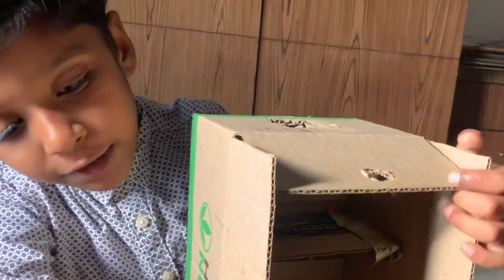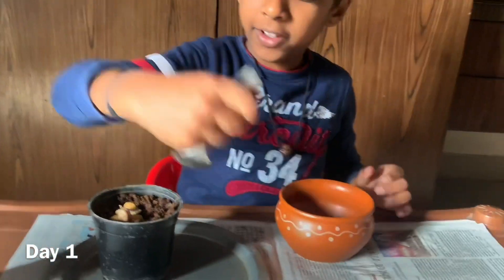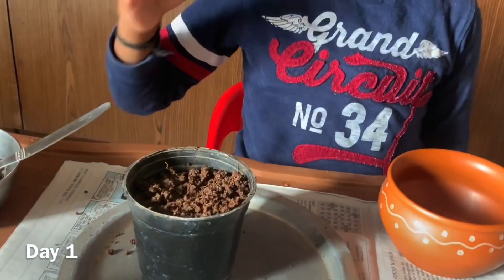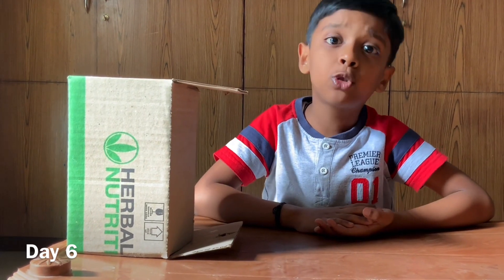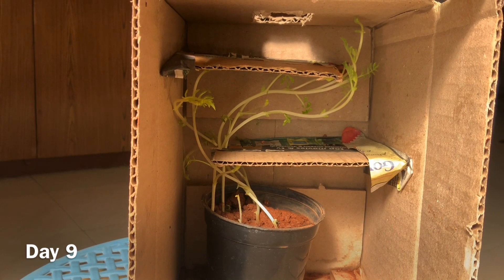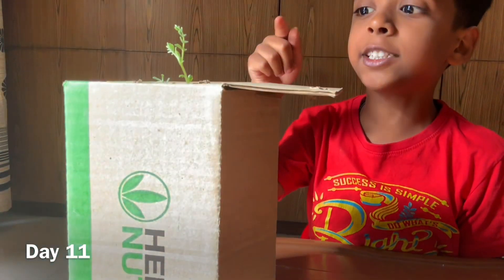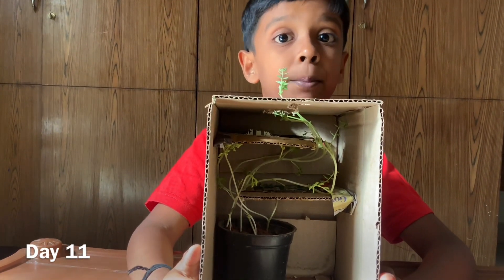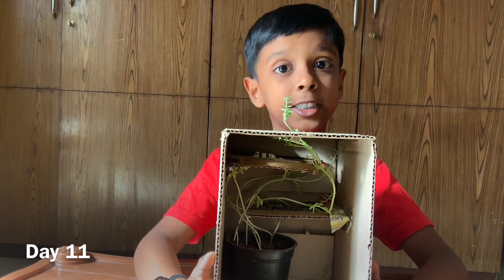Science experiment l Phototropism l Plant maze experiment l easy DIY science experiment for kids